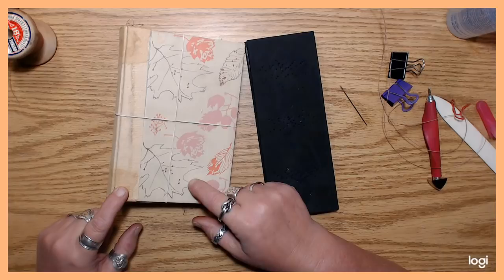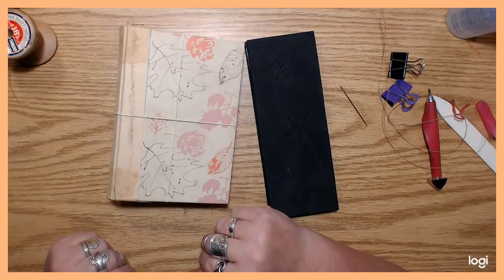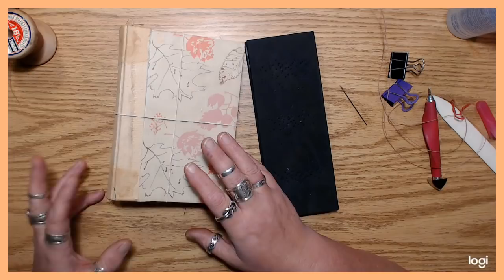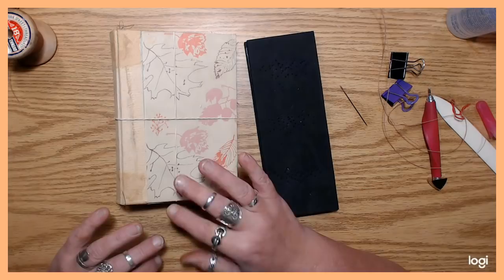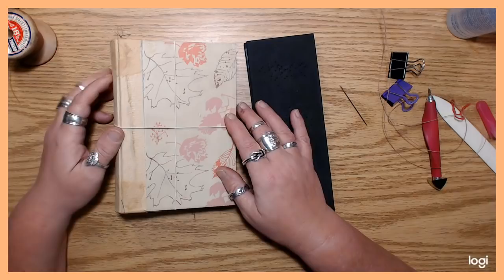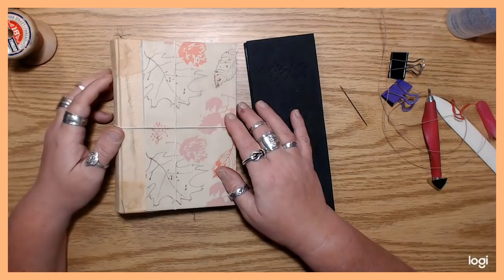Hollow Back binding for a curved spine journal... My way, **curved spine journals cont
In this video I am binding signatures into a hidden spine to accommodate a curved book spine that I created for a series of journals. This is just ONE way of doing it, and Im sure there are many other options out there, but this is what works for me :) Thanks for coming along and watching.